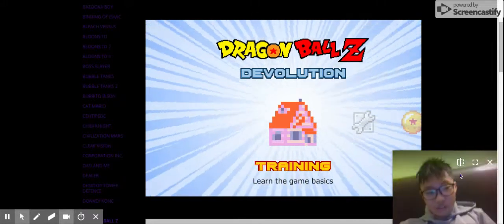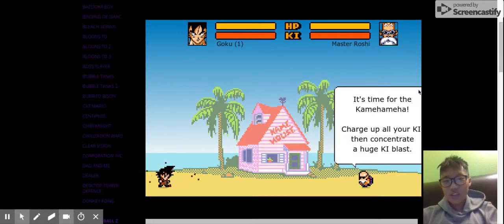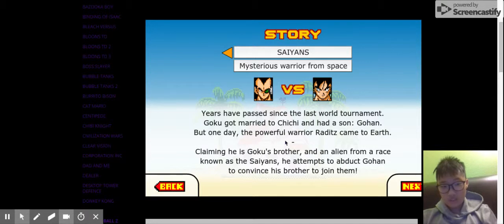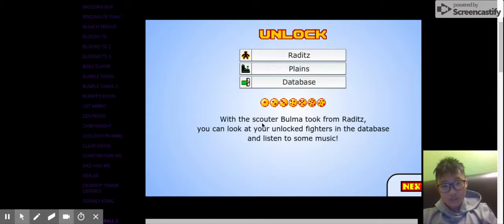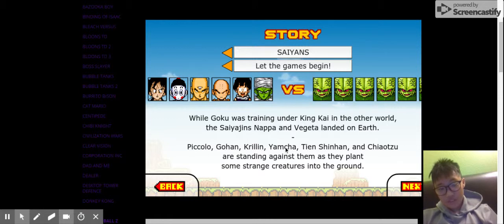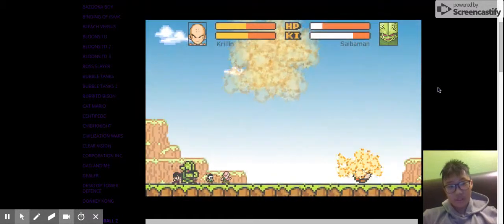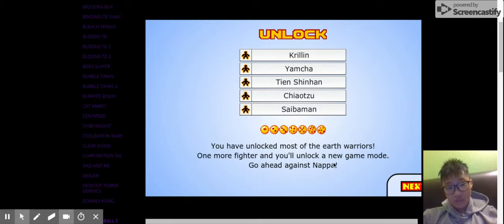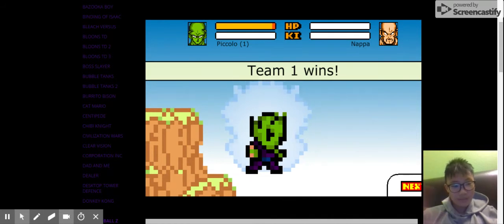Dragon Ball Z Devolution - Goku vs Raditz!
Today I am playing dragon ball z devolution!